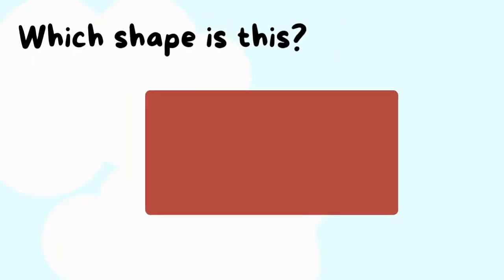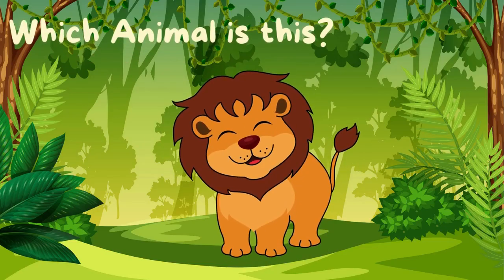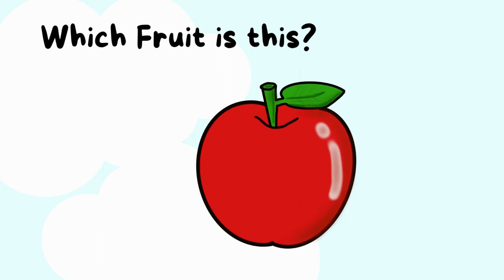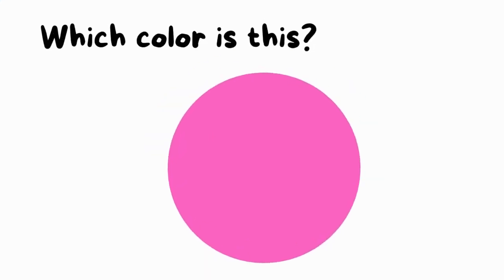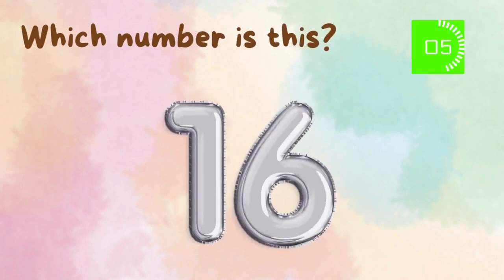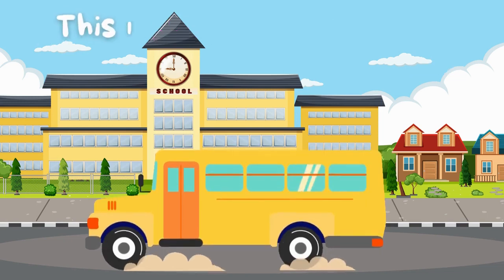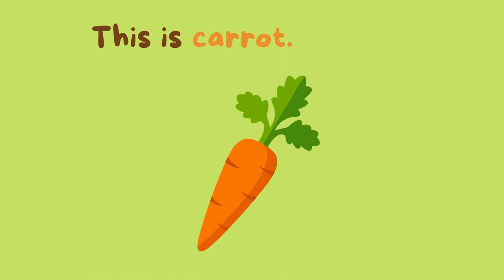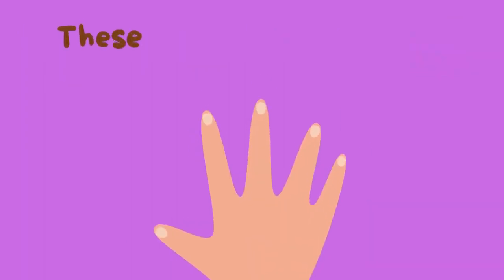Kids IQ Test | Quiz For Kids | Colors, Shapes |Smart Learning For Kids